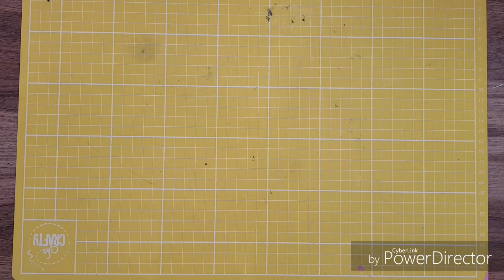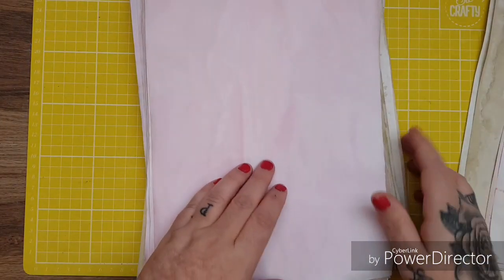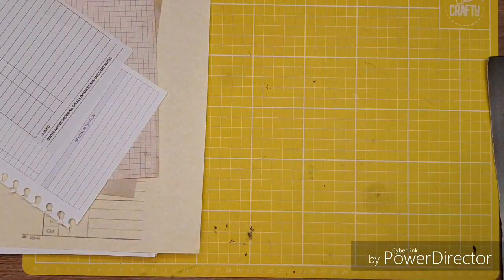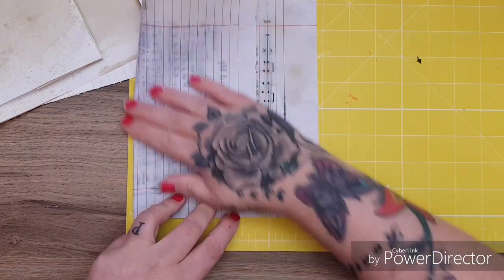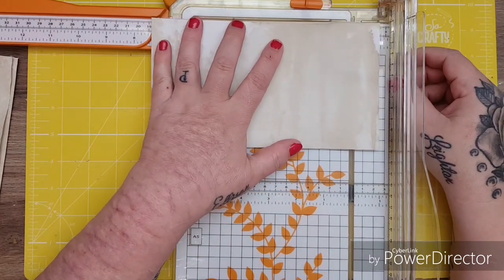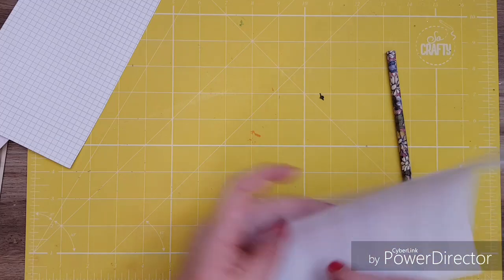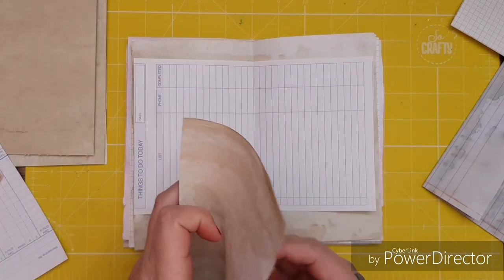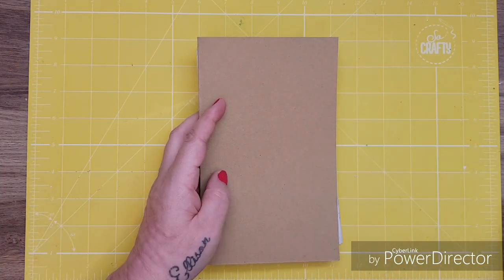Making a journal, part 1 | Tutorial | The pages.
In this series I will show how I create a journal. This pet I show how I pick my papers nd how I make the ages. Thank you so much for thing.
check out joie de fe channel and her awesome journals xx